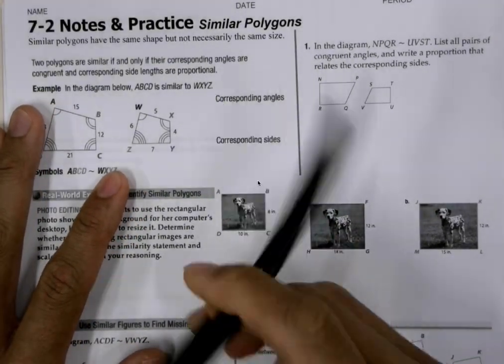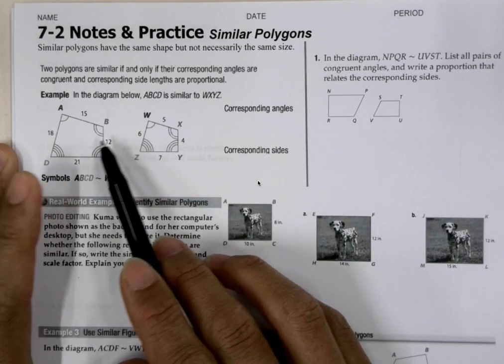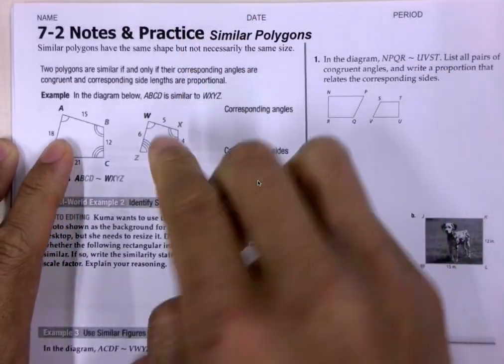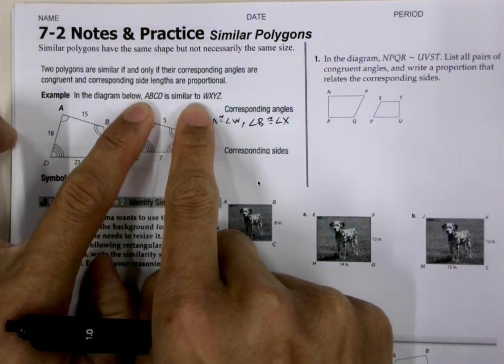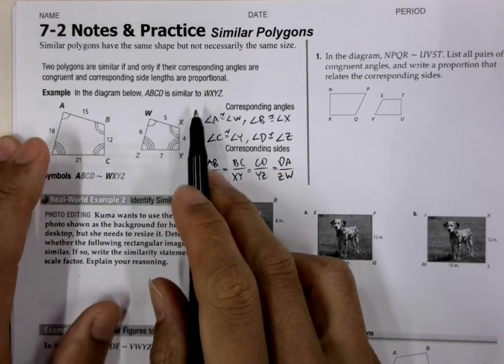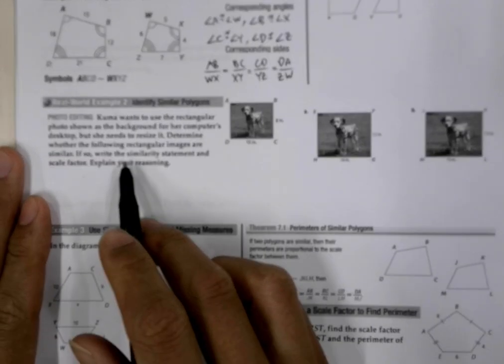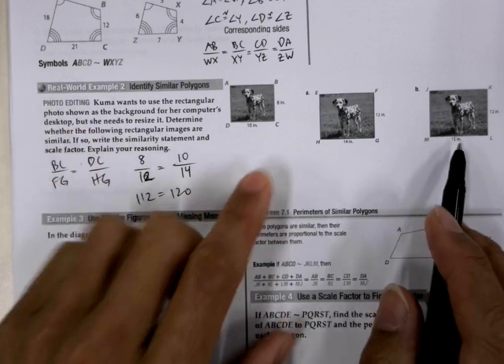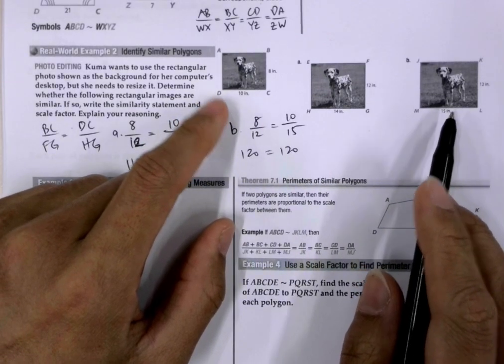7 2 video 1